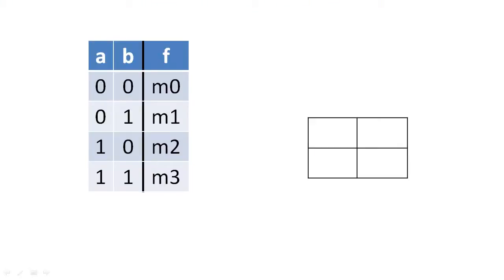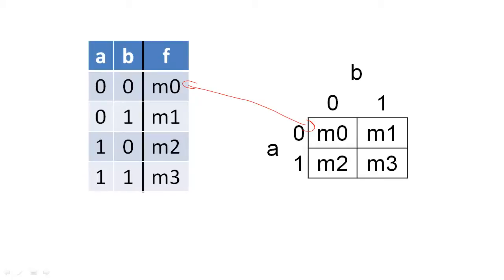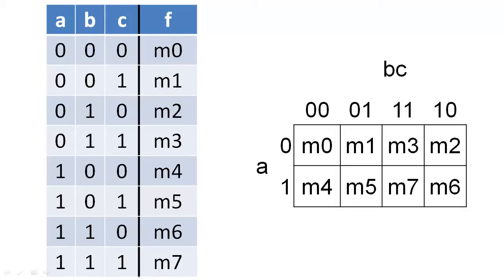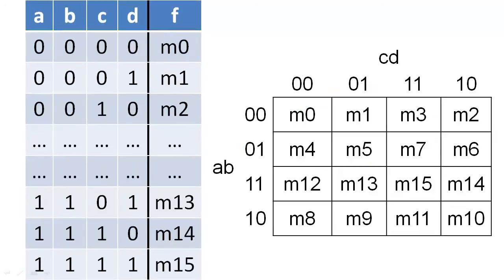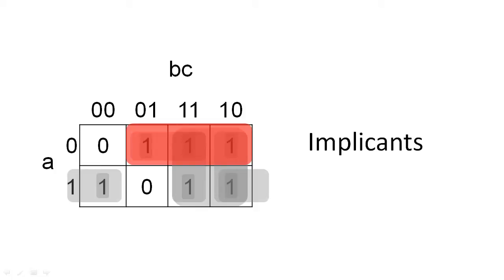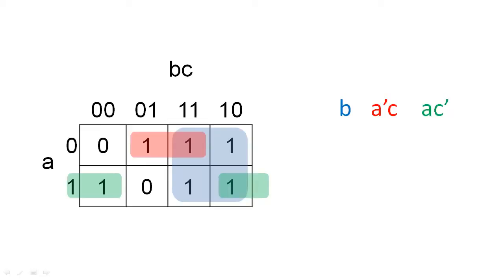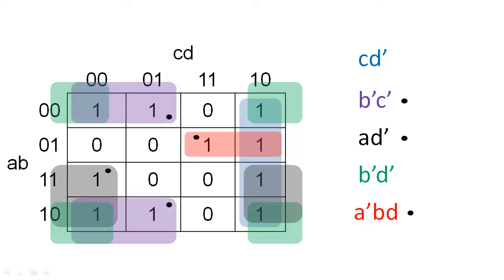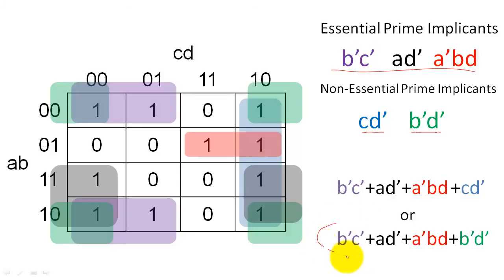k map (karnaugh map)